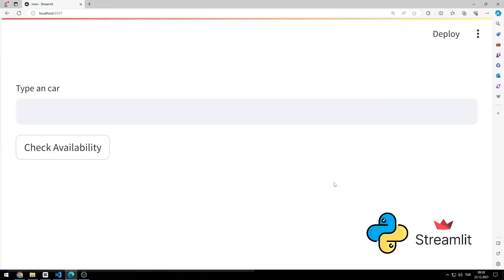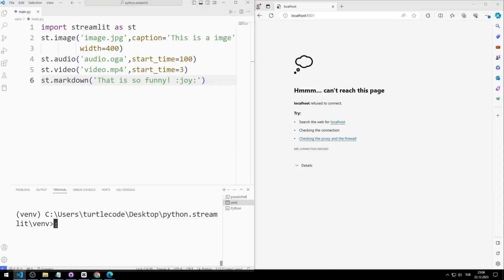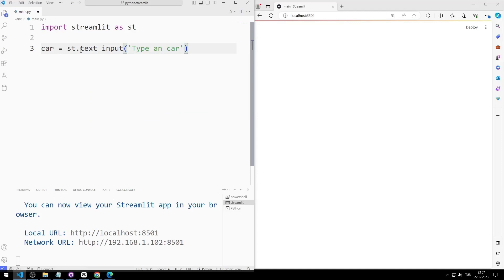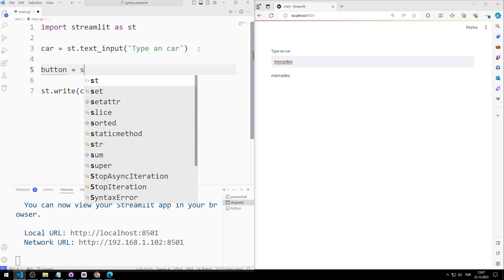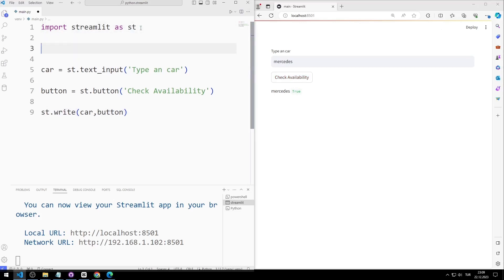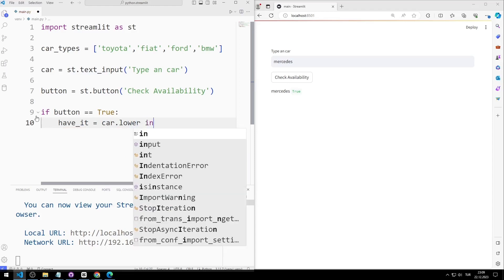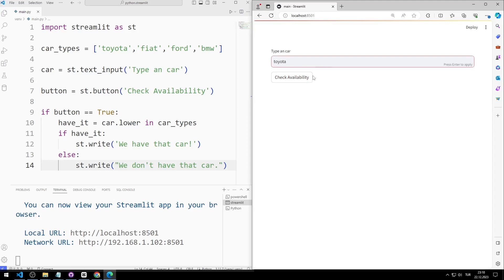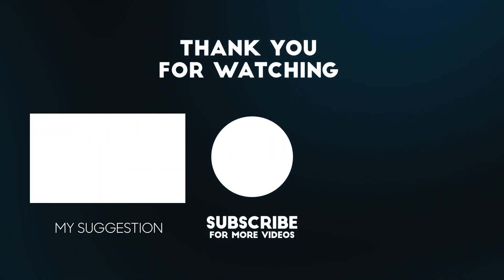Button Widget - Web App with Python Streamlit Lesson 5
We created a web application containing input and button objects using the Python streamlit library. By watching the video, you can start making web applications containing buttons with the Python Stremlit library. You can also find the answers to the questions below by watching the video.

✅ How to add a button to a web application developed with Python Streamlit?
✅ How to add an input object to a web application developed with Python Streamlit?
✅ How to add a text object to a web application developed with Python Streamlit?